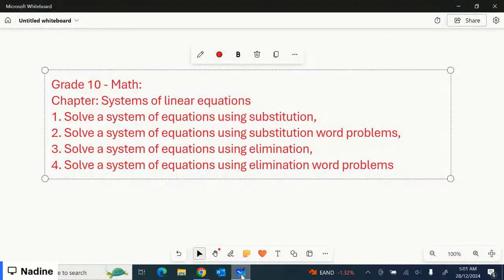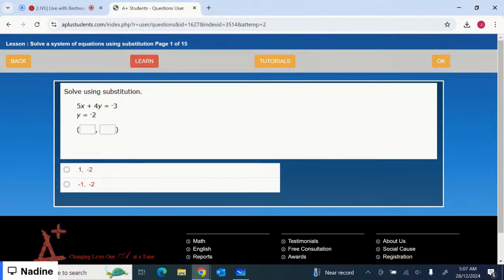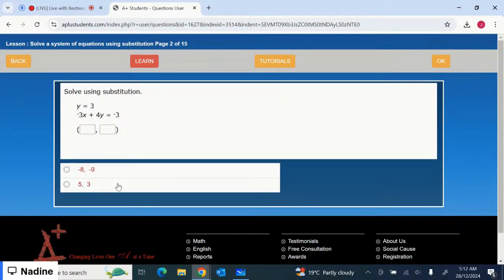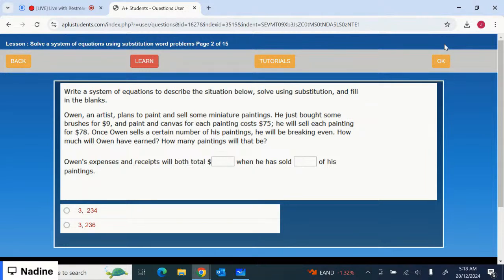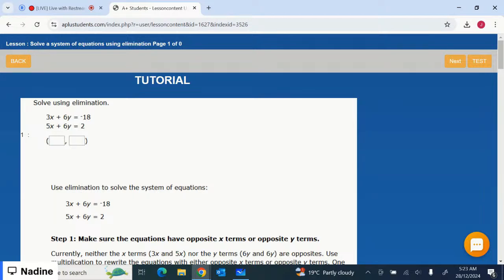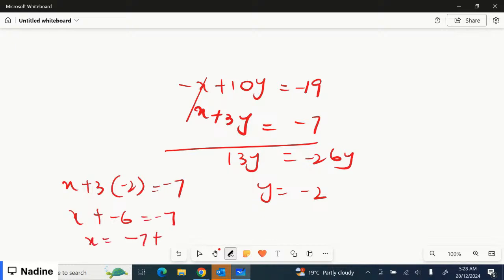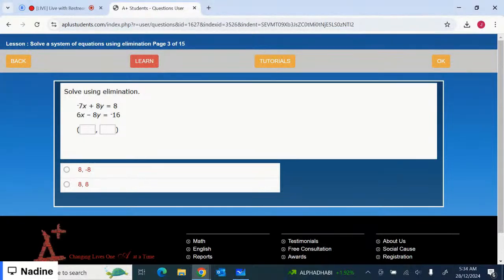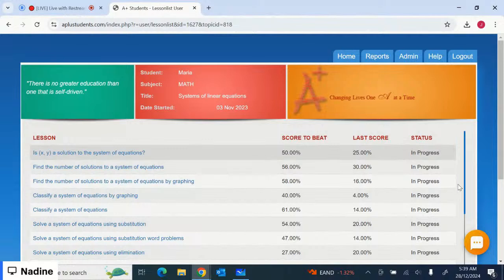Grade 10 - Math: Systems of linear equations